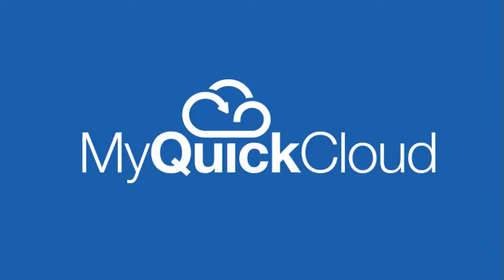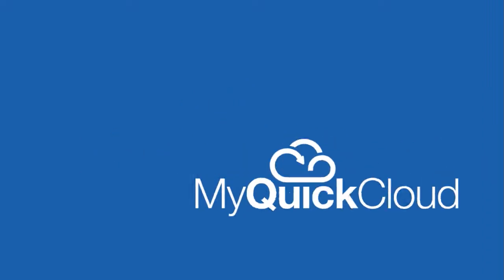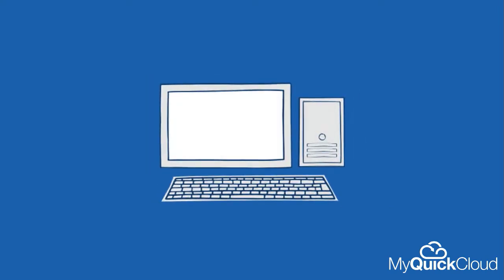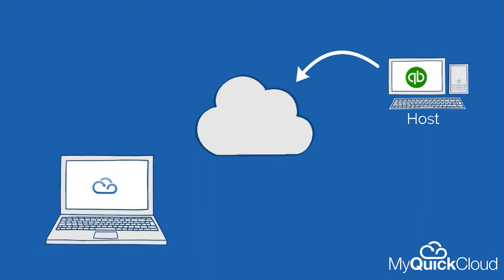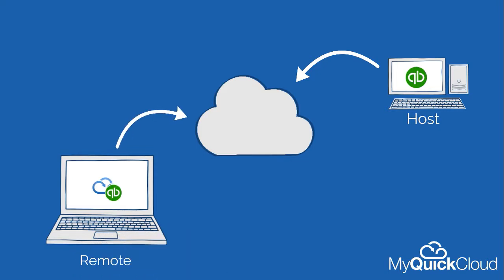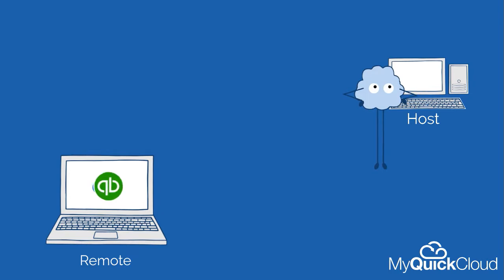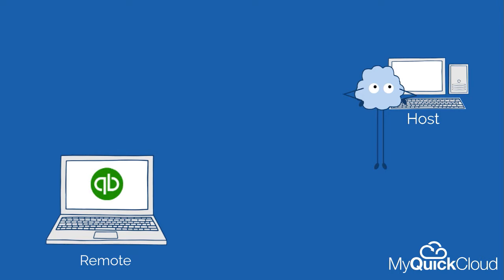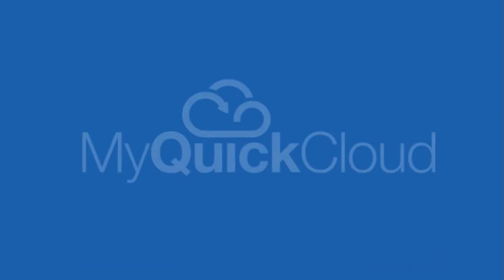What is MyQuickCloud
MyQuickCloud is the easy and affordable way to share applications and make them cloud and mobile.